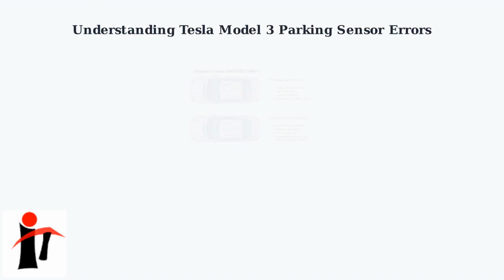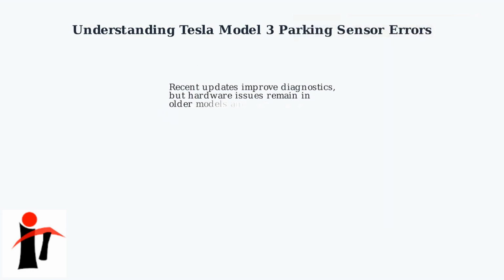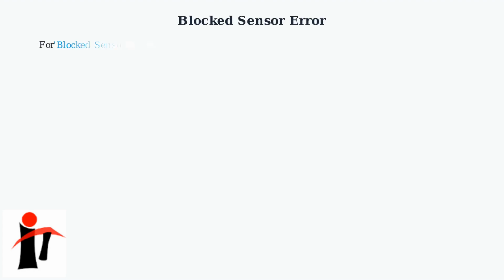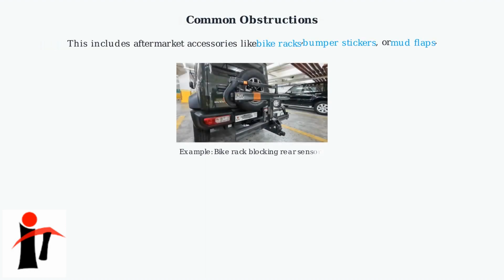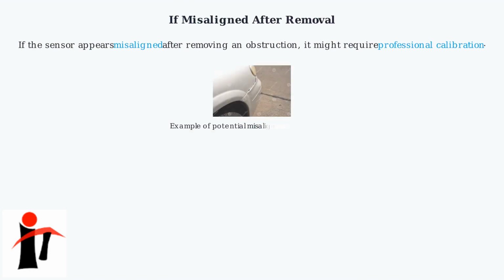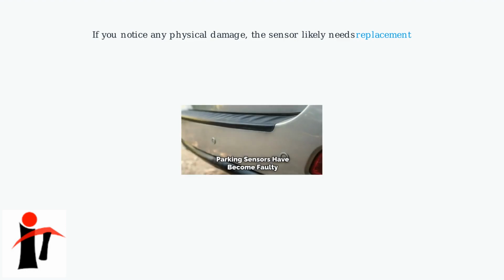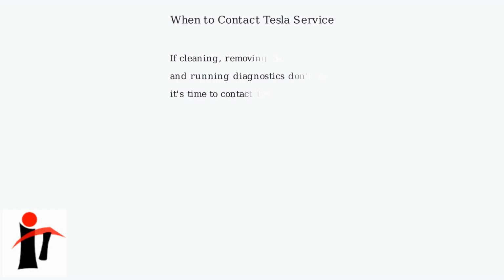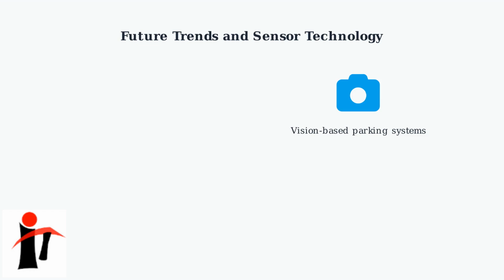How to Fix Tesla Model 3 Parking Sensor Error – Sensor Dirty, Damaged or Blocked Troubleshooting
⚠️ A parking sensor error warning can appear suddenly and interrupt normal driving assistance.
🧼 This video explains how dirt, physical damage, or obstructions can trigger sensor faults.
🛠️ You’ll learn how to inspect sensors, clear blockages, and identify when repair is needed.
✅ Resolve parking sensor errors and restore accurate proximity alerts safely.